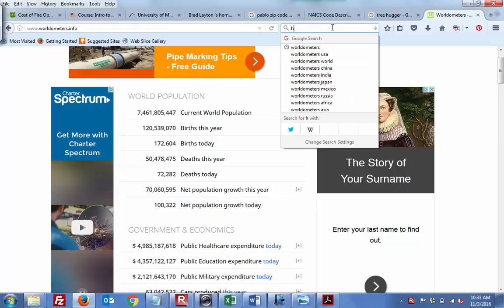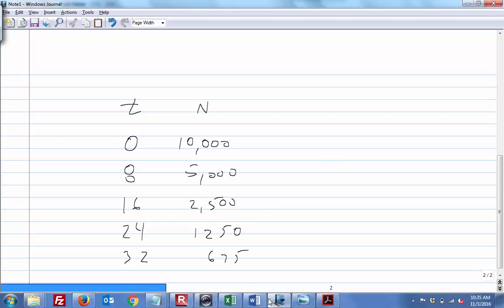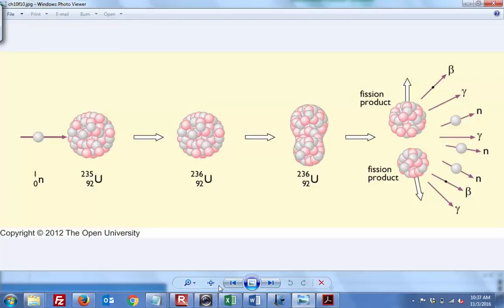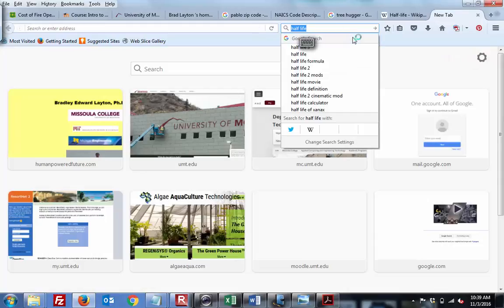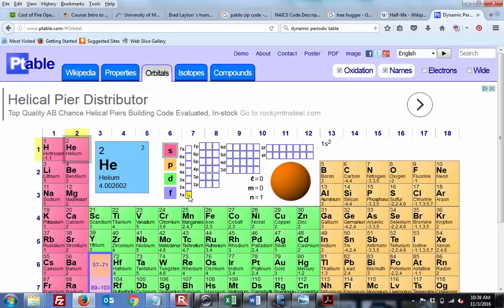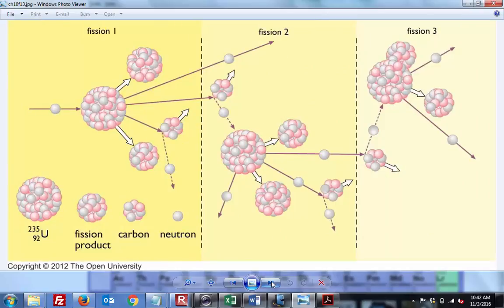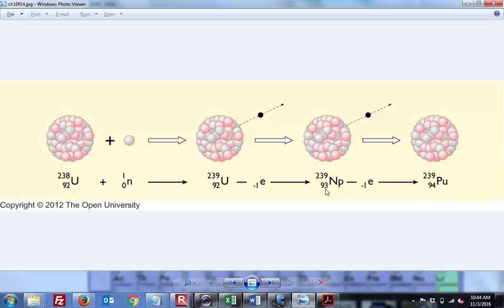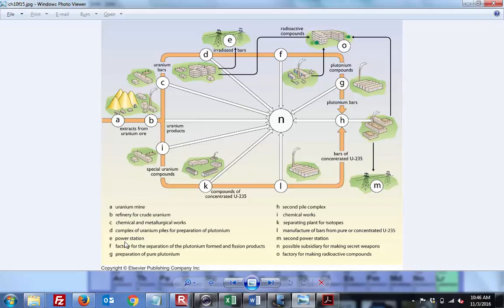NRGY_101_Lecture_20_02_Eerett_Ch_10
Nuclear concluded